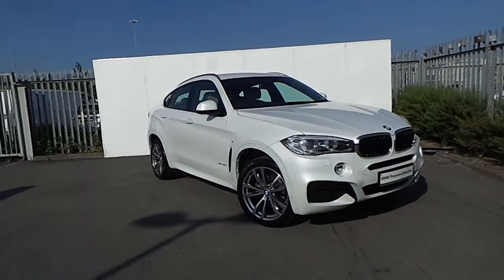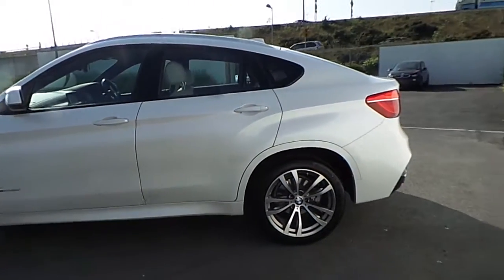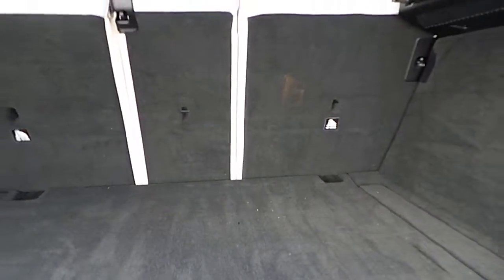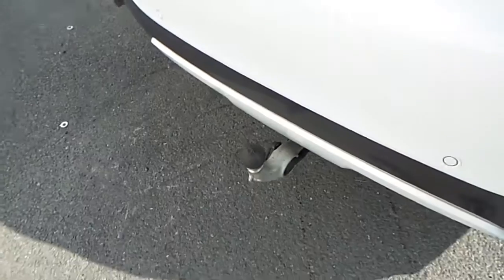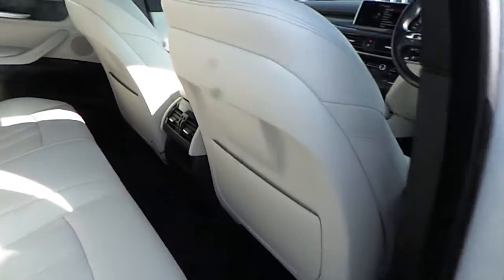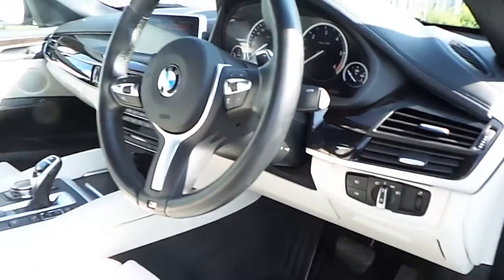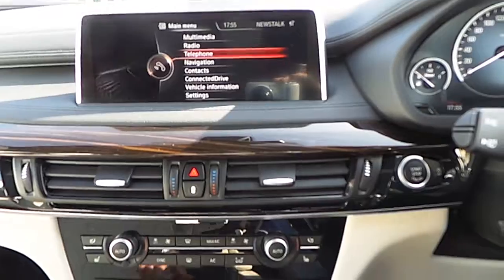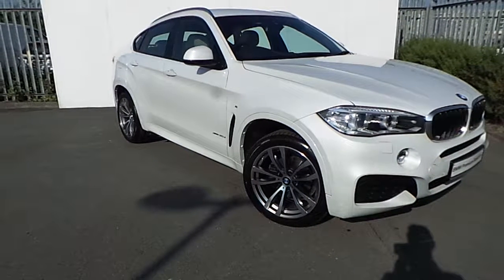151CW514 BMW X6 xDrive30d M-Sport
Here is a video of our 151CW514 BMW X6 xDrive30d M-Sport.Please contact our Sales Team to arrange a test drive today. Joe Duffy BMW 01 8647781